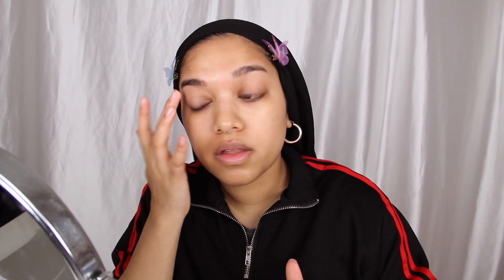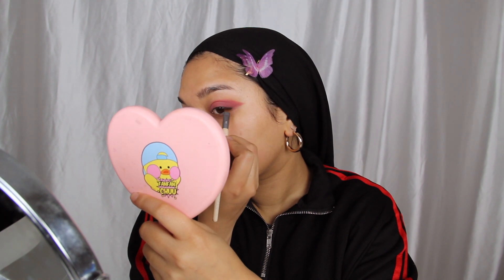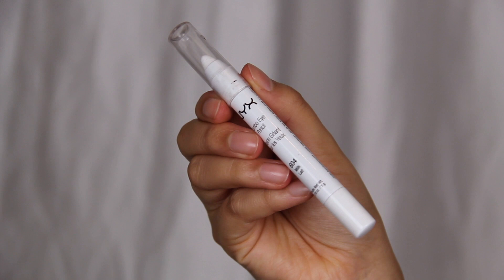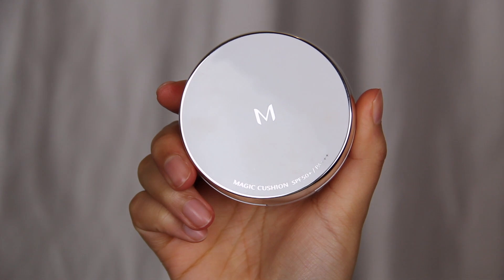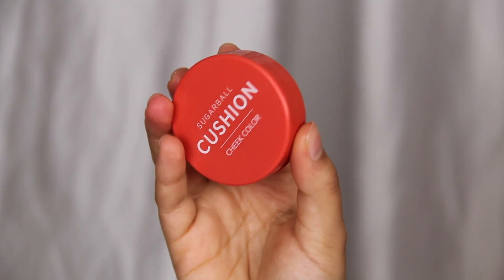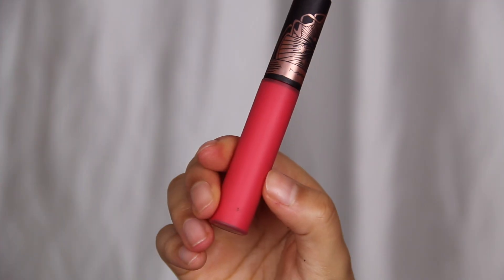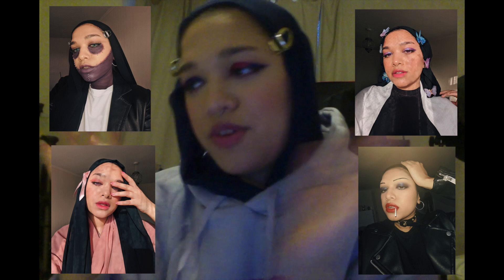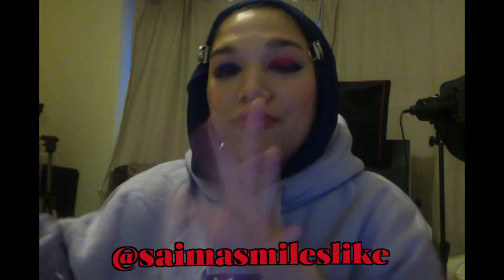Nezuko Cosplay Makeup and Hijab Tutorial | Demon Slayer: Kimetsu No Yaiba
NEZUUUUKOOOOOOO *screams in Zenitsu*

FACE:

missha cushion foundation (no. 27) - sorry can’t seem to find this in stock anywhere! But another great cushion foundation is this lancome one